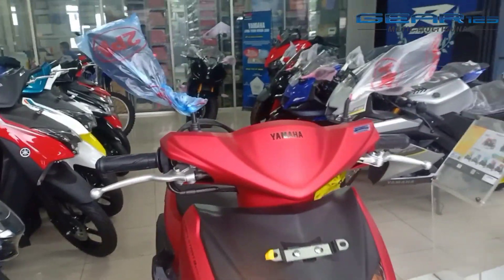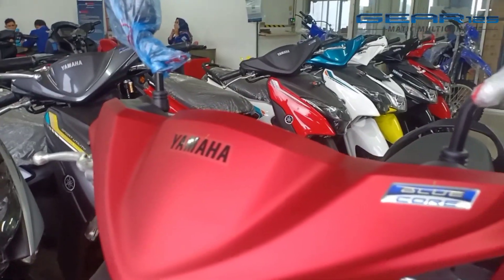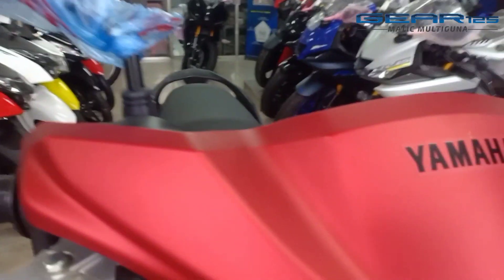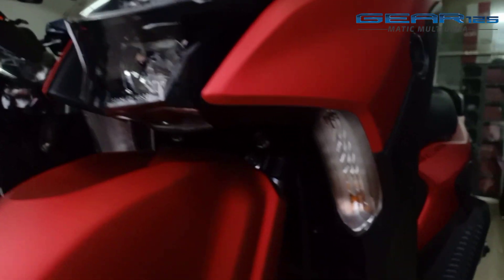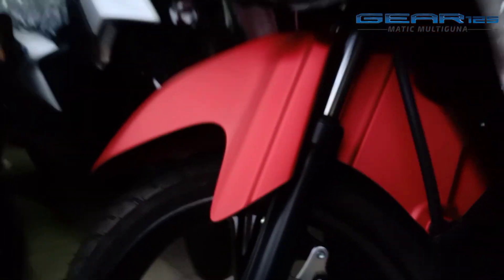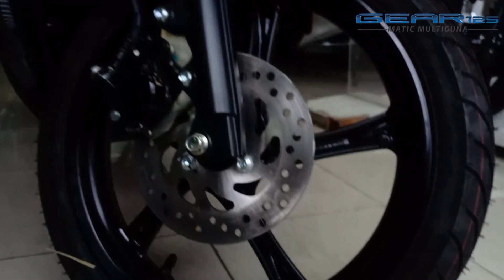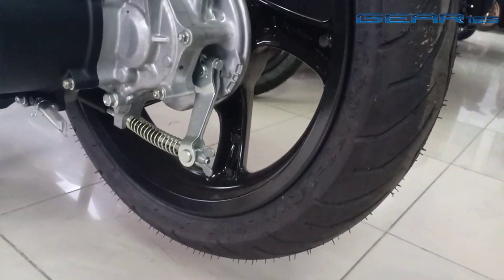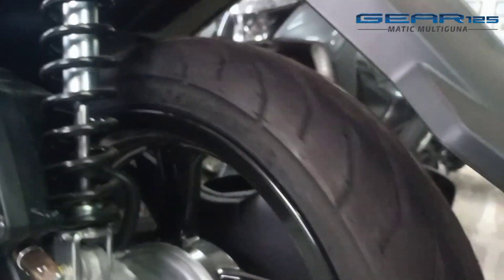REVIEW YAMAHA GEAR 125 S VERSION || PERBEDAAN FITUR DENGAN GEAR STANDAR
MATIC YAMAHA GEAR 125 VERSI S
MEMILIKI 2 PILIHAN WARNA
1. PRASTIGE SILVER
2. MATTE RED

DI VIDIO INI KAMI REVIEW WARNA MERAH DOF & FITUR YANG DI MILIKI GEAR 125 S VERSION